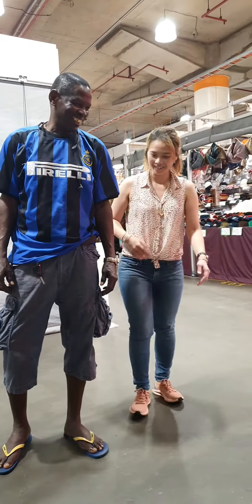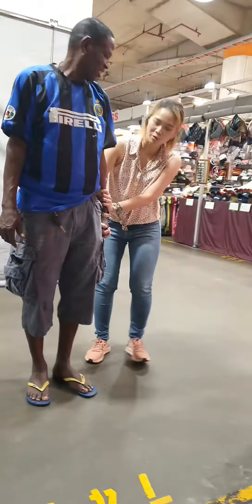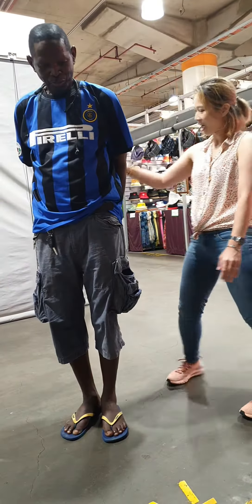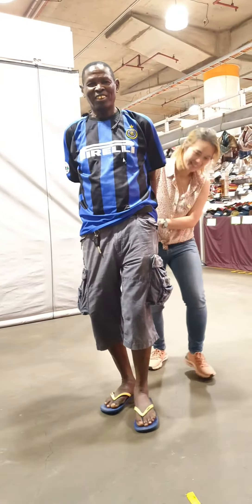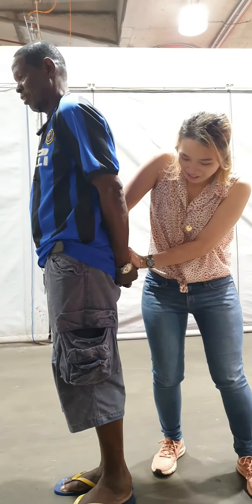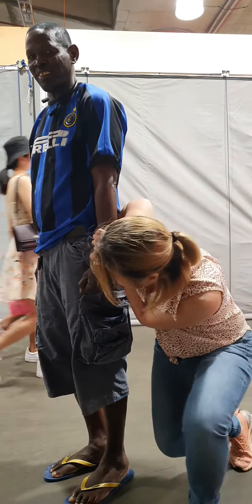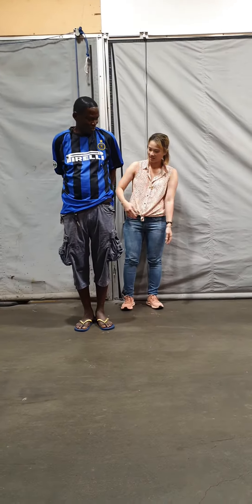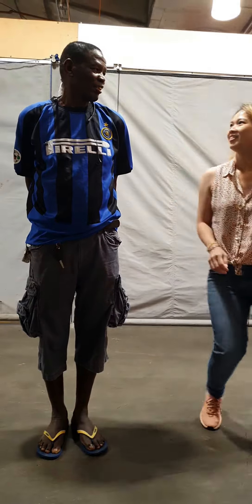Demo Kekuatan Bioglass bersama Hamour dari Sudan